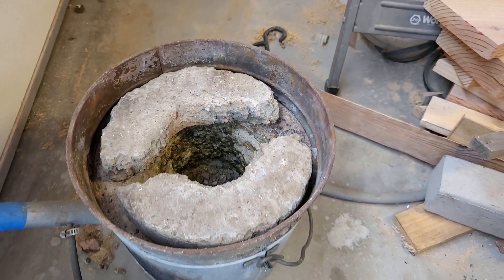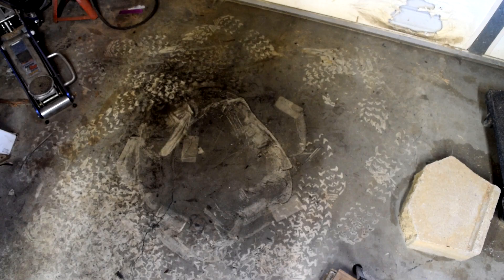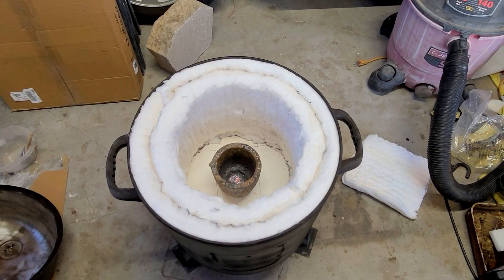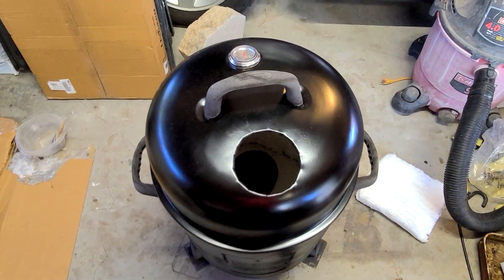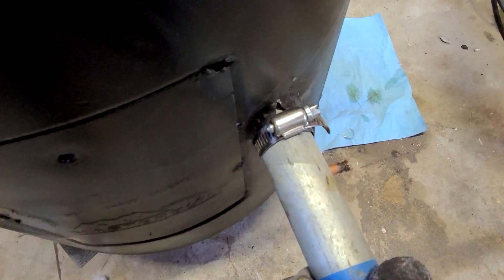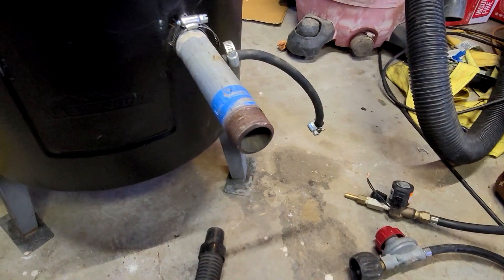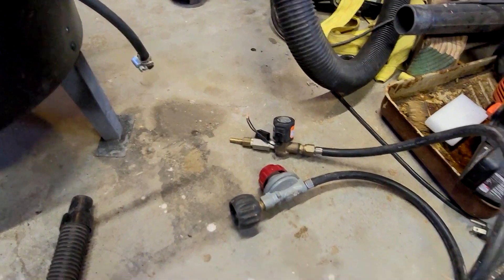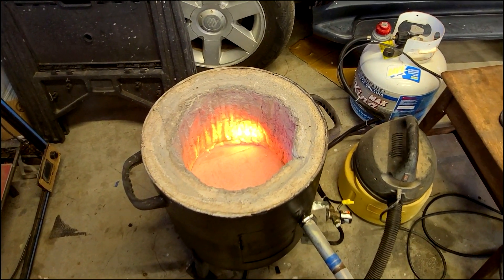How to Build a Metal Melting Foundry at Home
I've been wanting to start casting again but my original foundry was on it's last leg. Decided to use an old meat smoker I wasn't using any more and build it into a even larger metal melting foundry.

Project Materials:

Ceramic Insulation:

Fire Bricks:

Sodium Silicate:

 High Temp Paint: